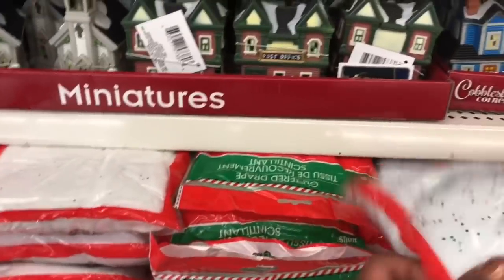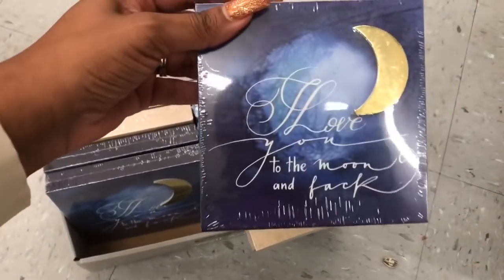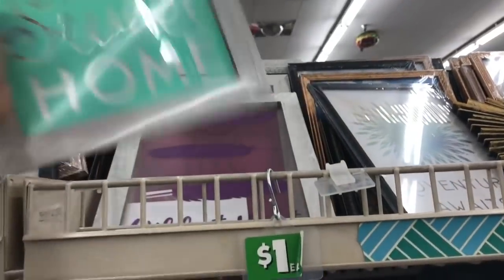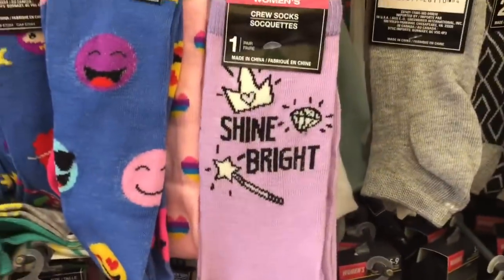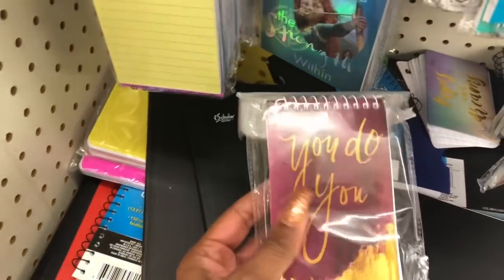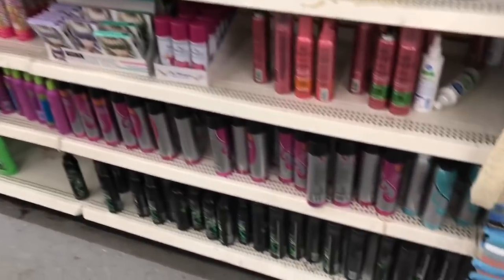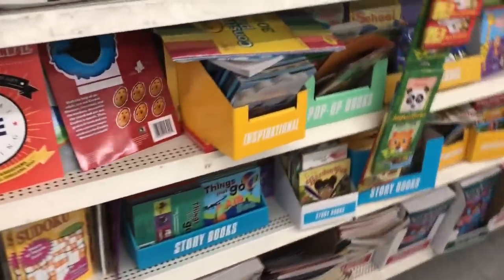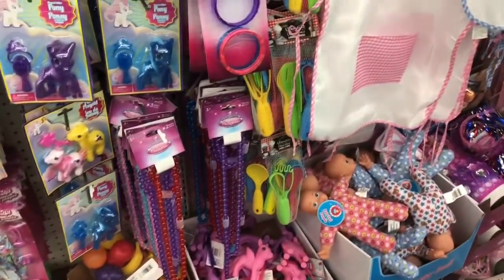Come with me to Dollar Tree 🌳 10/10/18~Amazing New Finds Dollar Tree Village Collection, Candles ❤️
Come with me to Dollar Tree 10/10/18. Dollar Tree in Store Walkthrough.  Lets see what Dollar Tree got new in this week.  New Items at the Dollar Tree! Dollar Tree Christmas Village Collection is absolutely adorable I know these are going to sell out fast so be sure to stop by your DT if you are looking for them other awesome finds new candles, children bath bombs, new  stationary, decor and so much more!! Don’t forget to check back on Monday for my DT haul!  My Favorite Dollar Tree’s lots of super cute new finds!
Have Questions post a comment.